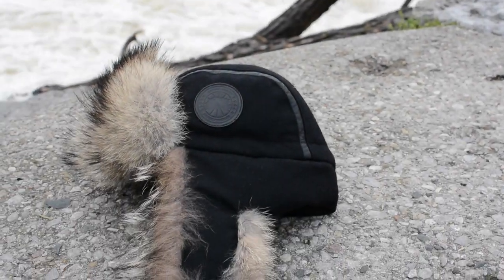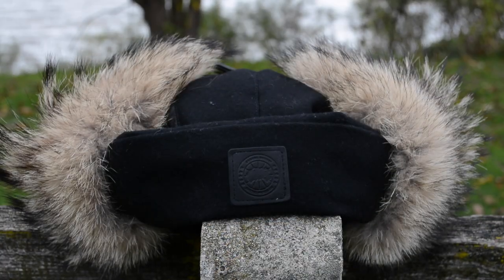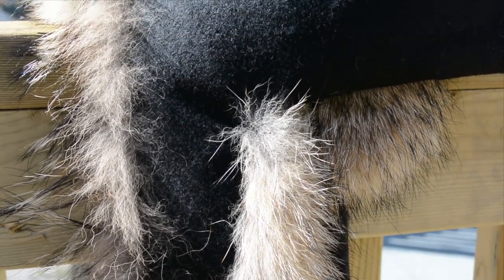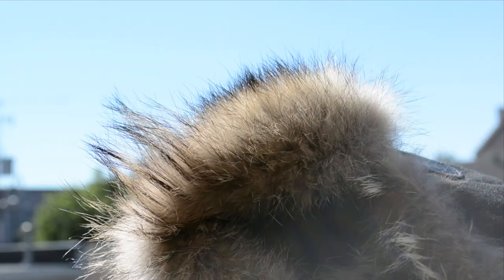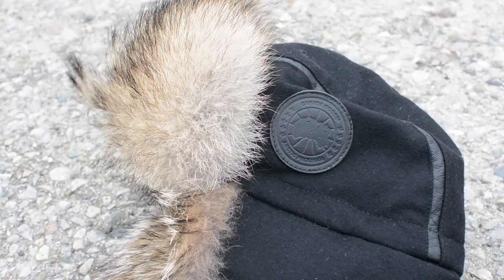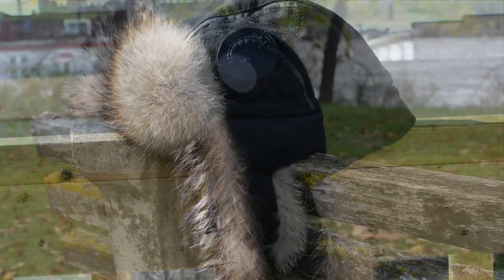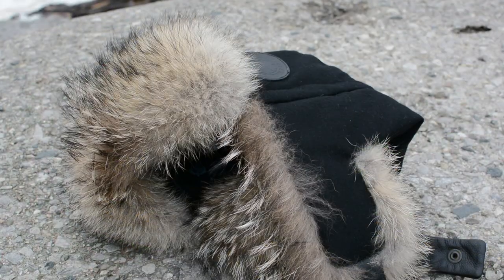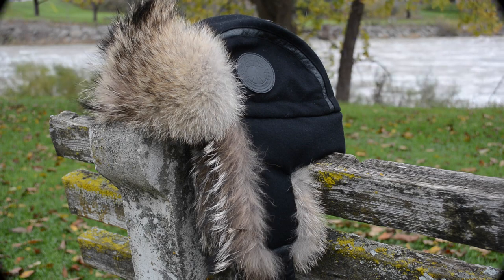Canada Goose - LP Aviator Hat - Full In-depth Review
Today I bring you guys the Canada Goose LP Aviator Hat. A timeless piece with a simple yet functional look coupled with cashmere wool and the quality and craftsmanship you expect from Canada Goose!